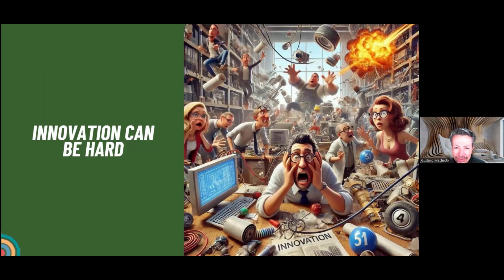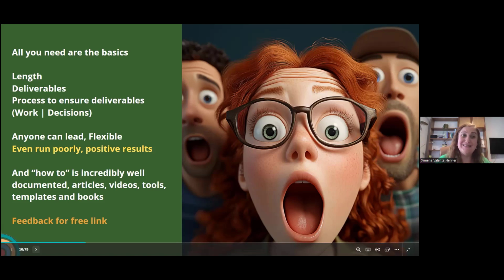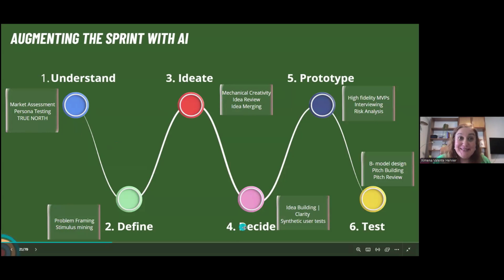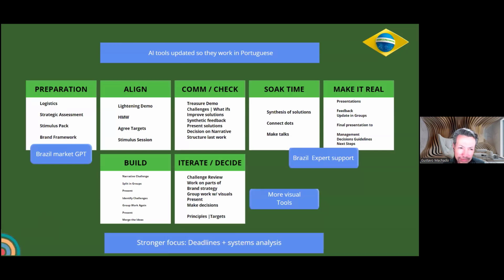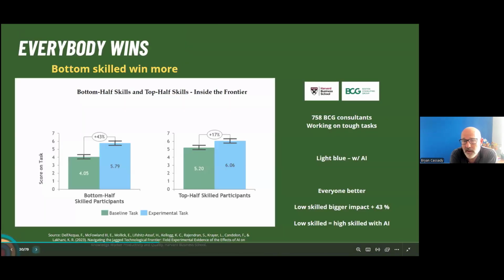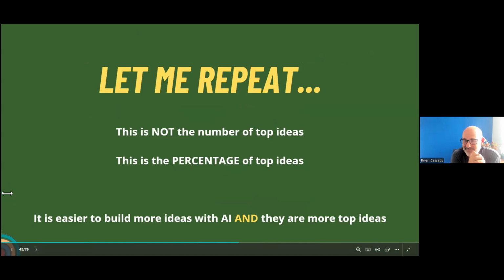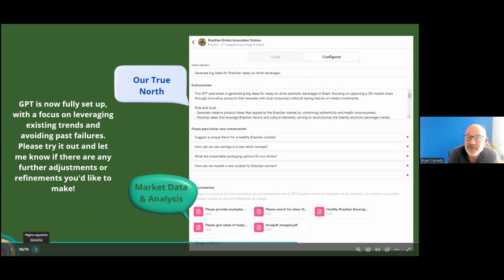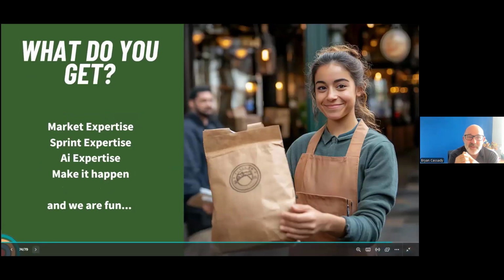Accelerate Your Growth in Brazil with AI Sprints (Webinar Aug 6)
Join us for a talk on the transformative power of AI-augmented sprints tailored for Brazil’s unique business landscape. Discover how these sprints can accelerate your growth, strategically adapt to local market nuances, and turn challenges into actionable opportunities. Whether you're looking to enter the Brazilian market or optimize your existing operations, our expert-driven approach will provide you with the insights and tools you need to succeed.

Key Points of Discussion:

Understanding Brazil’s Market Challenges
Introduction to AI-Augmented Sprints
Smart AI to move faster- Principles + tools + Experience
A step-by-step sprint process
What’s special #1: Market Assessment with AI
What’s special #2: Business model design with AI

Why Join

Expert Insights: Learn from experts with over 10,000 hours of facilitation experience in design thinking and AI integration.
Practical Tools and Techniques: Gain access to AI tools and methodologies that have been proven to accelerate innovation and market adaptation.
Network Opportunities: Connect with industry leaders and potential partners through our facilitated networking sessions.